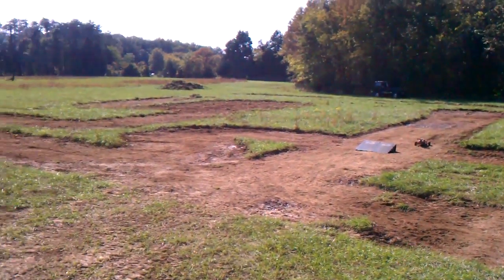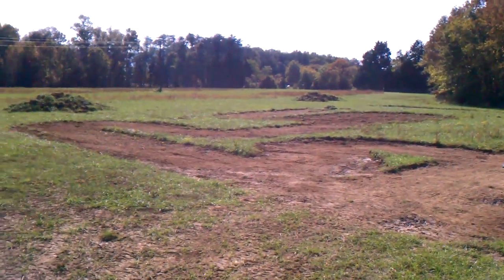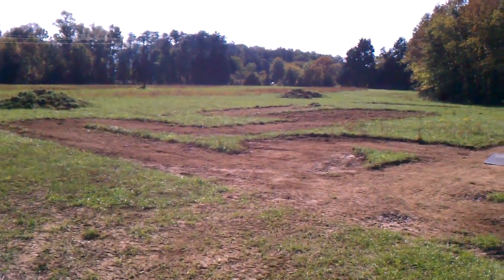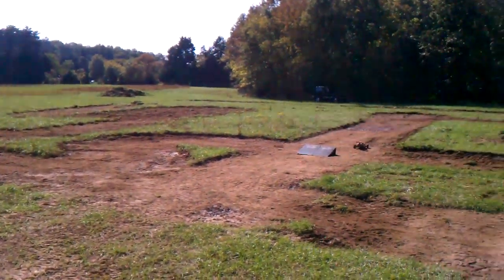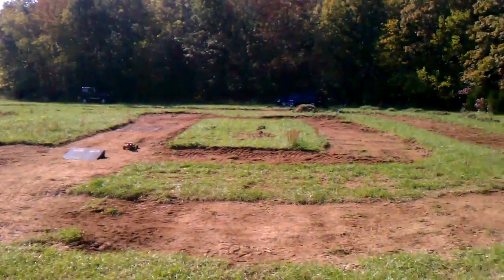October 9, 2011 2:43 PM